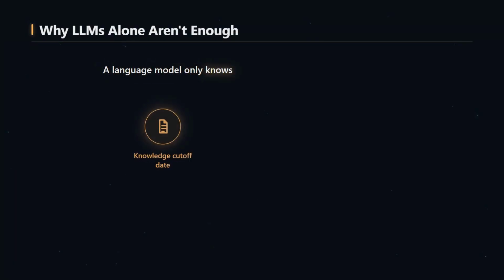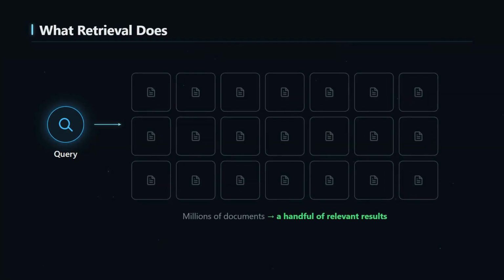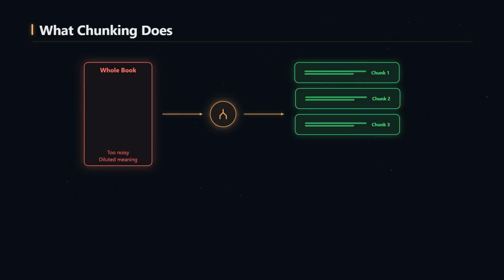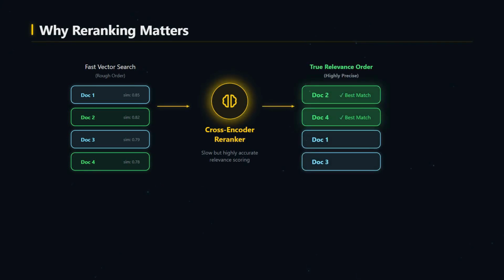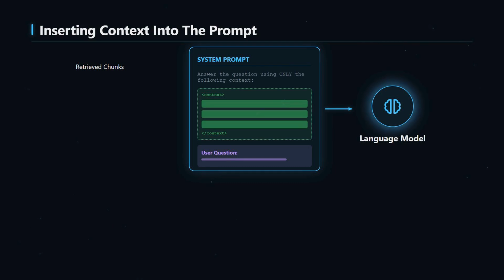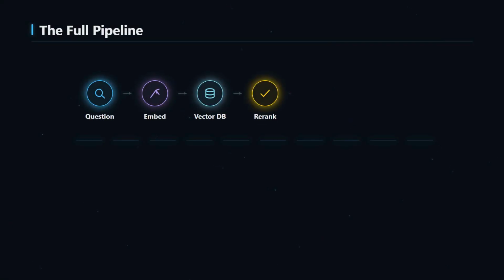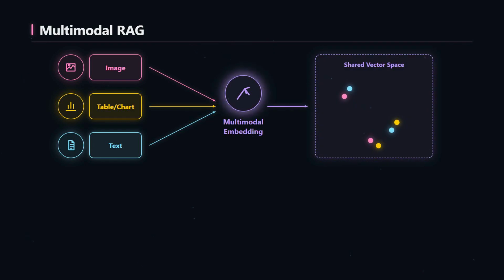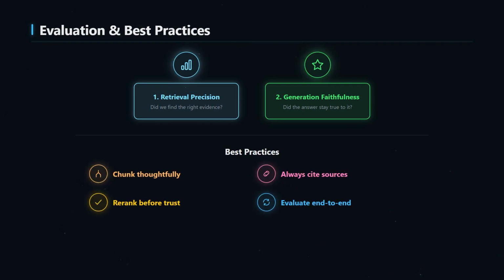What is RAG? (Retrieval-Augmented Generation) Explained Visually | Complete AI Guide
What is Retrieval-Augmented Generation (RAG), and why is it one of the most important techniques behind modern AI applications?

In this visual animation, you'll learn exactly how RAG works—from user queries and embeddings to vector databases, retrieval, reranking, prompt augmentation, grounding, and answer generation.

Instead of using complex theory, this video explains every concept visually with high-quality animations so you can truly understand how modern AI systems retrieve information before generating answers.

🚀 In this video you'll learn:

✅ Embeddings explained visually
✅ Vector Databases
✅ Semantic Search vs Keyword Search
✅ Hybrid Search
✅ Chunking
✅ Reranking
✅ Prompt Augmentation
✅ Grounding
✅ Citations
✅ Agentic RAG
✅ GraphRAG
✅ Multimodal RAG
✅ Evaluation Metrics
✅ Enterprise RAG
✅ Security Challenges
✅ Best Practices

Whether you're learning Generative AI, preparing for AI interviews, building LLM applications, or creating production RAG systems, this video will help you build a strong conceptual foundation.